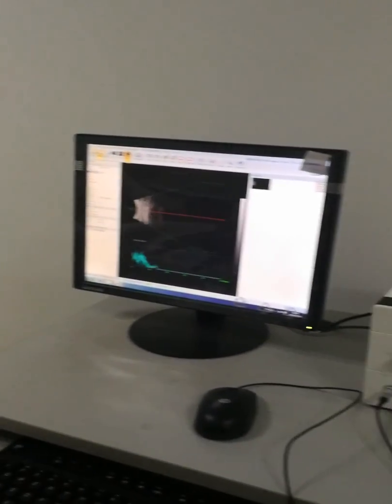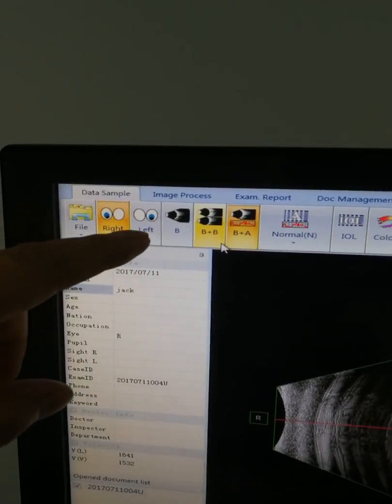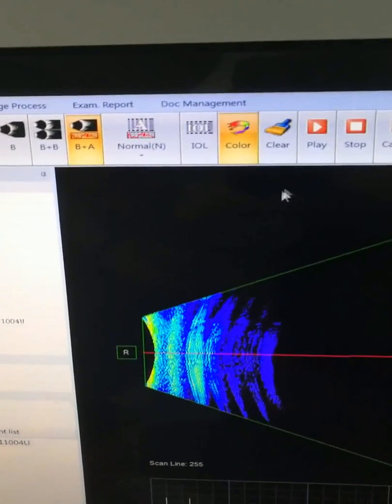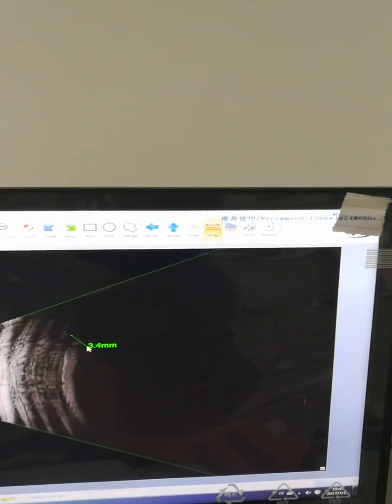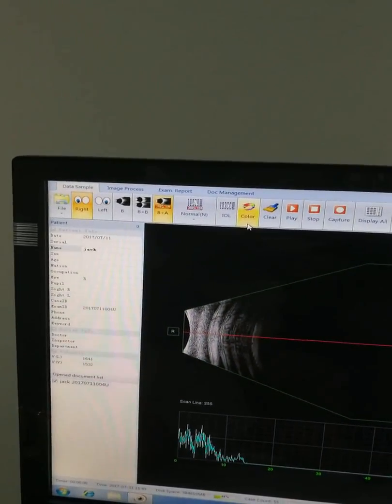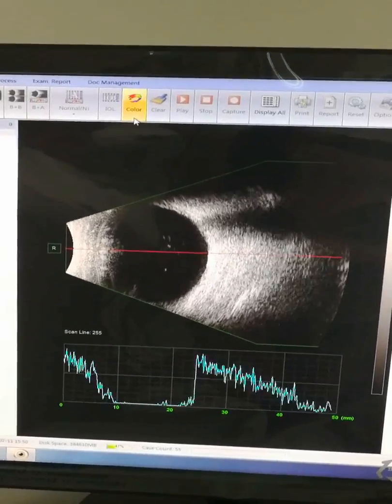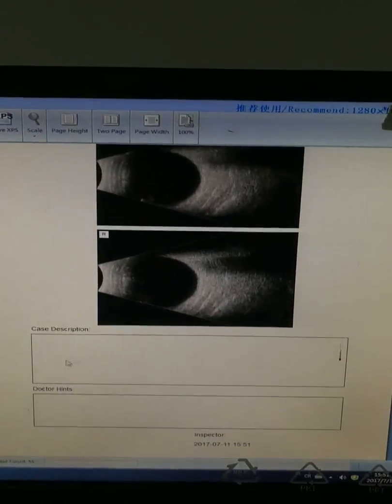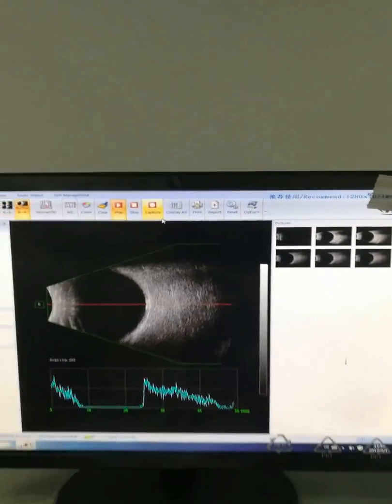A scan(biometer/pachymeter) in ophthalmology : biometry eye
MSL Cheap eye examination devices and equipment for sale, best A scan

(biometer/pachymeter) in ophthalmology : a scan eye | b scan ultrasound MSL-2000BER for sale.